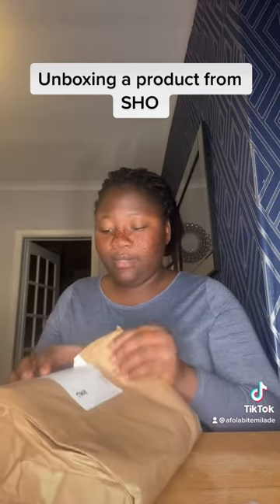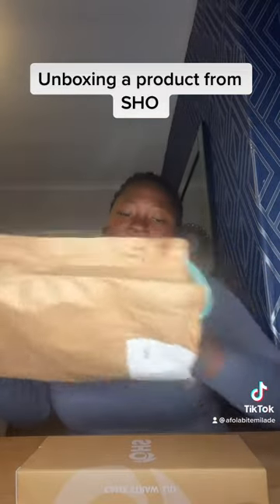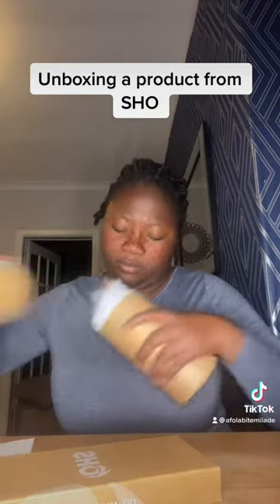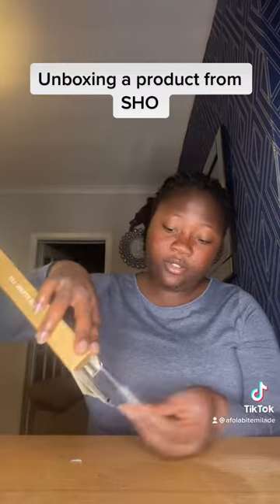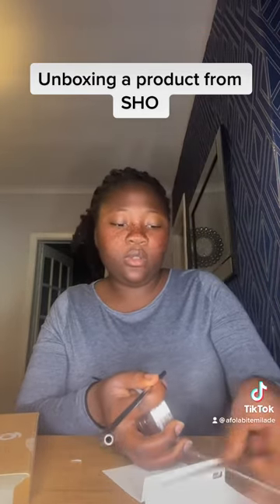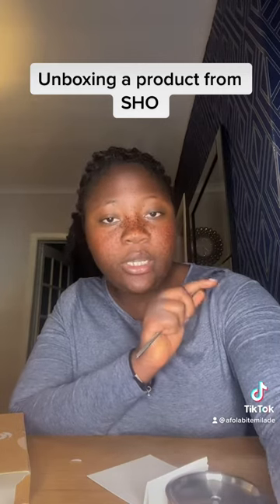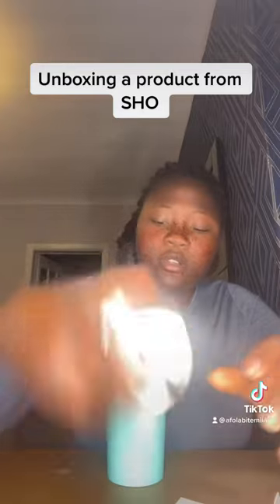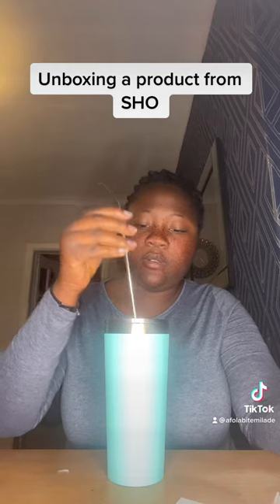Unboxing my new coffee cup from SHO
I will definitely recommend this new cup. I got 2 lids, 2 straws, 1 brush and the cup itself.